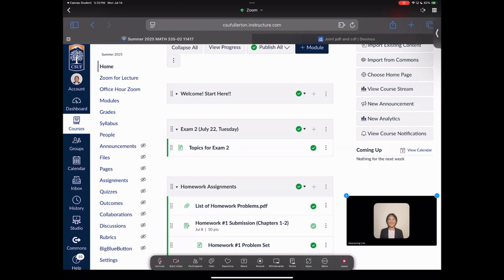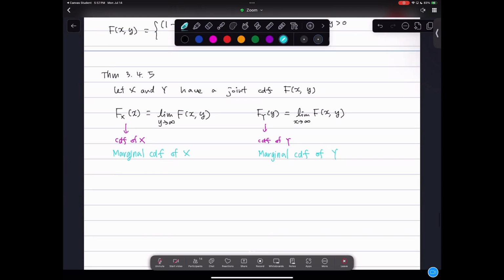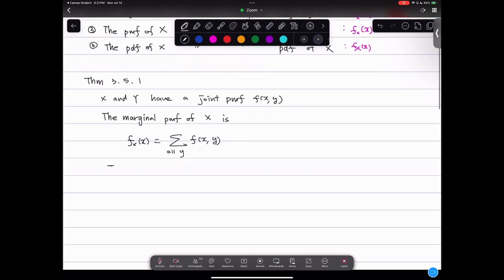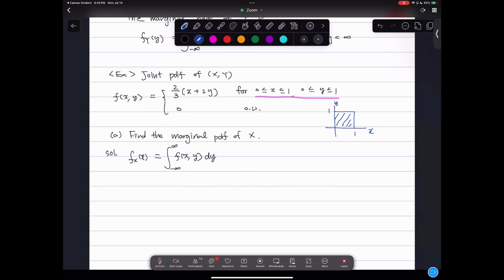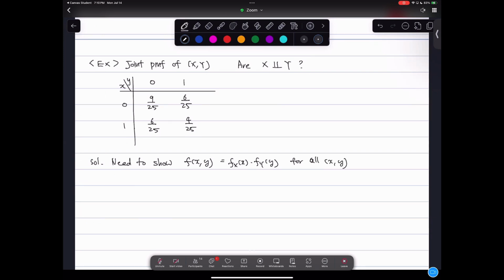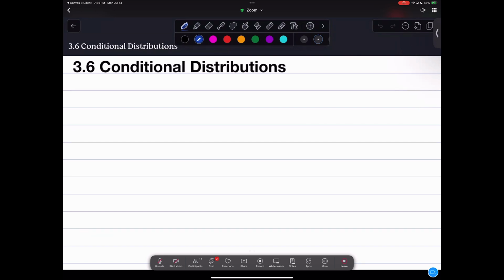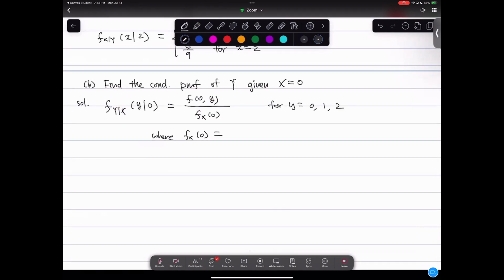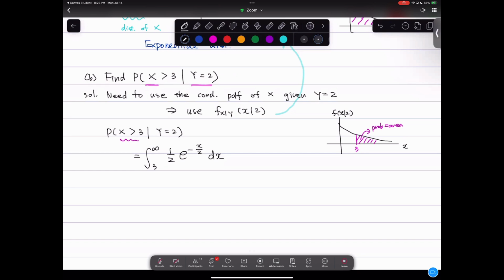Math 335 ch 3.4 cont. ,3.5 and 3.6